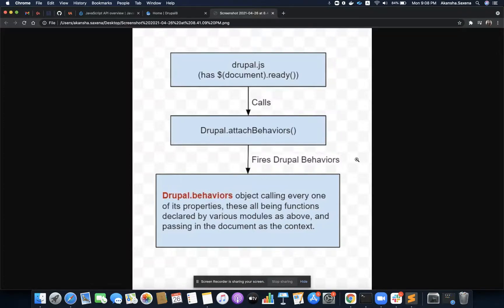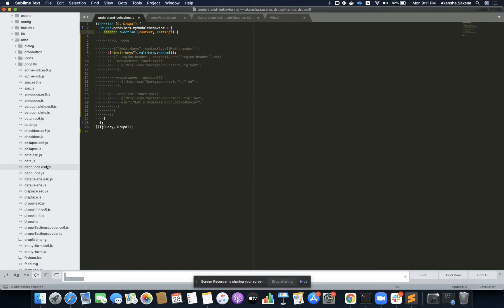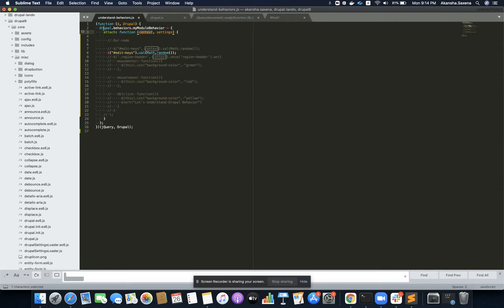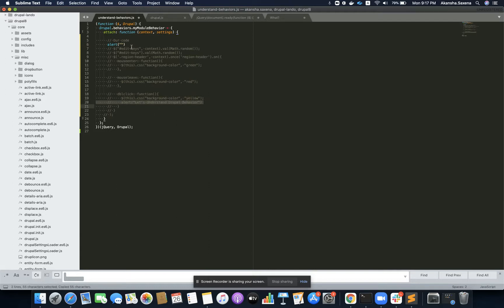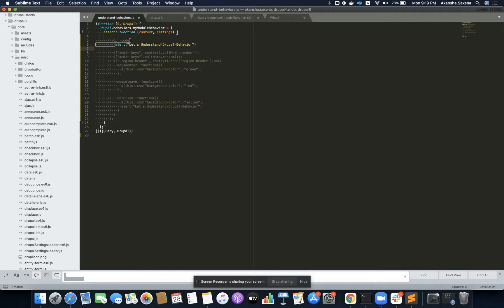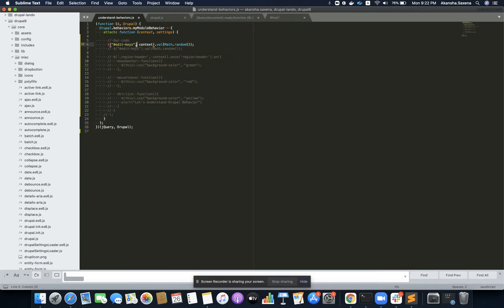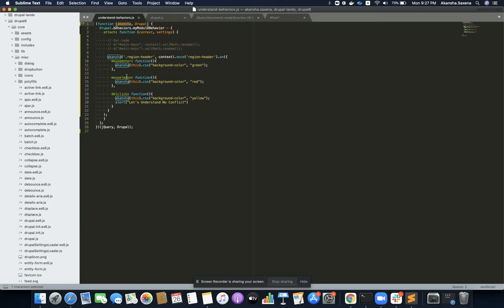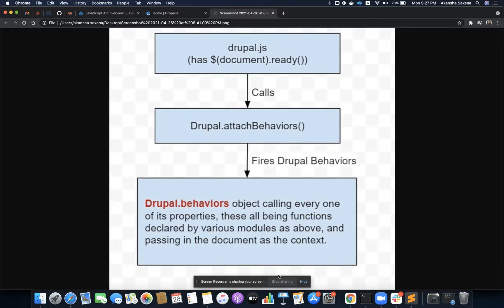Drupal Behaviors & jQuery.noConflict(): A Comprehensive Guide with Examples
Delve into the world of Drupal front-end development with this in-depth look at Drupal Behaviors and jQuery.noConflict(). Ideal for developers wanting to create interactive and responsive sites, this video explains how Drupal Behaviors can be leveraged to attach functionality to elements on a page, and how jQuery.noConflict() ensures your jQuery scripts play well with other JavaScript libraries.

What you'll gain from this video:

An understanding of what Drupal Behaviors are and how they enhance front-end development
The purpose and use cases of jQuery.noConflict() in your Drupal themes and modules
Hands-on examples showcasing the effective usage of Drupal Behaviors and jQuery.noConflict() in practice
By the end of this tutorial, you'll comprehensively understand these key concepts, empowering you to write better JavaScript for Drupal.

💬 Do you have insights or questions regarding Drupal Behaviors or jQuery conflicts? Let's discuss in the comments – your input is invaluable to our learning community.